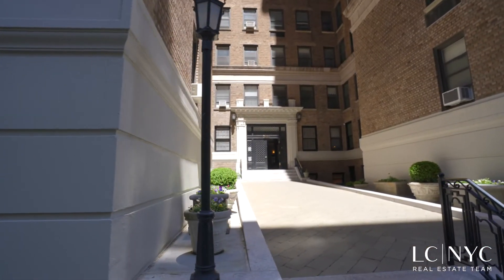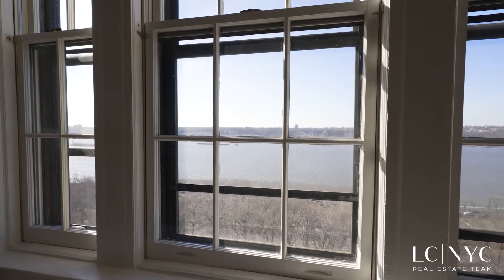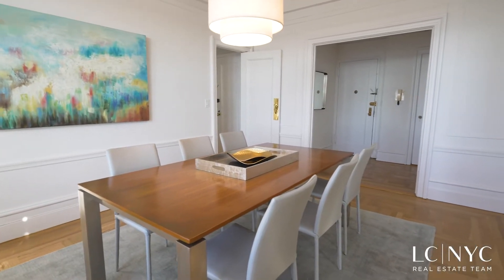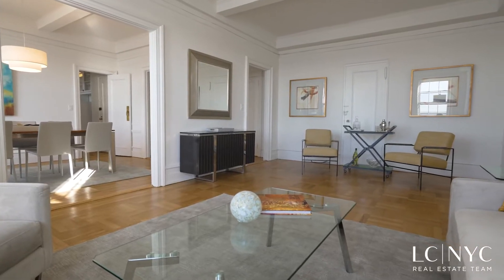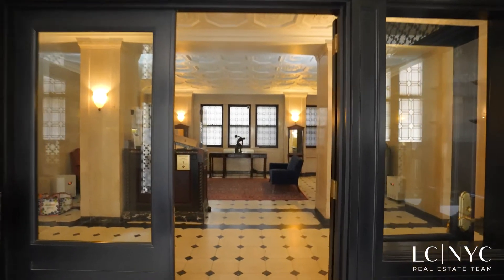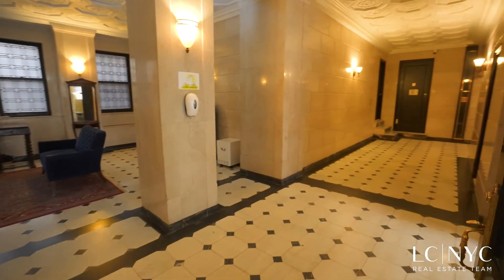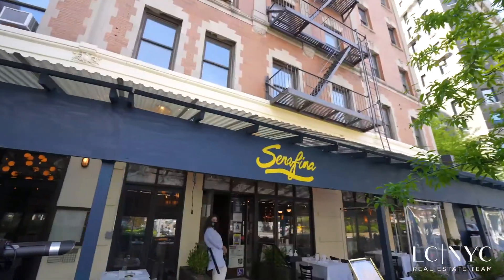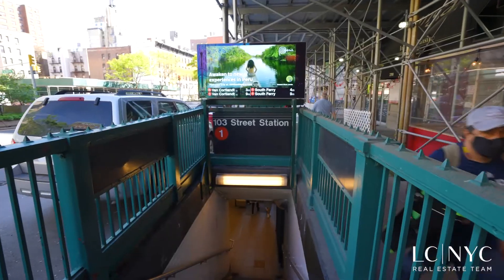300 Riverside Drive, 14A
TOP-FLOOR, CLASSIC SIX GEM WITH RIVER VIEWS IN EVERY ROOM!

Welcome home to this iconic, pre-war three bedroom, three bathroom jewel.  This top-floor A-line corner apartment with western and southern exposures is RARELY AVAILABLE and the perfect opportunity for the new owner to customize the space of their dreams. Oversized windows fill every room with sunlight and Hudson River views.

The massive primary bedroom has southern exposure and river views, as it clears the building next door, and has ample closet space. The corner bedroom has western and souther exposures and an en-suite bathroom. Also, the main bathroom features a large soaking tub where you can take in the gorgeous vistas.

The other wing of the home features a smaller third bedroom or home office with a third bathroom en-suite. Additionally, the massive kitchen is the perfect blank slate to create the culinary space of your dreams.

Located in a historic, grand full-service building, residents have access to full-time doorman, live-in super, elevator, and large laundry room. The co-op is pet friendly and allows for 75% financing. Subletting allowed with board approval.

Live right across the street from gorgeous Riverside Park! Close to transportation, great local restaurants, and all the Upper West Side has to offer